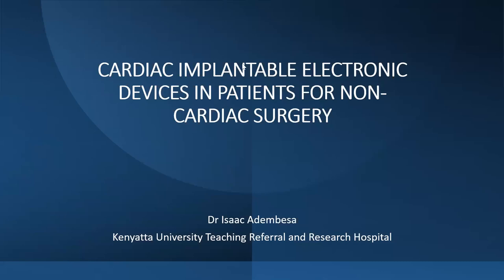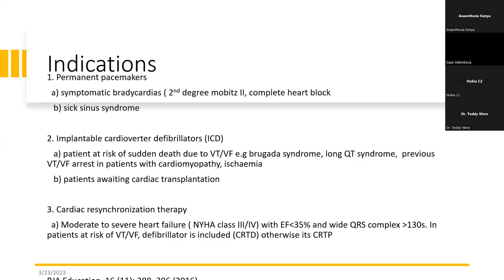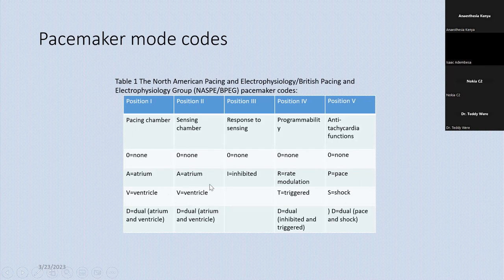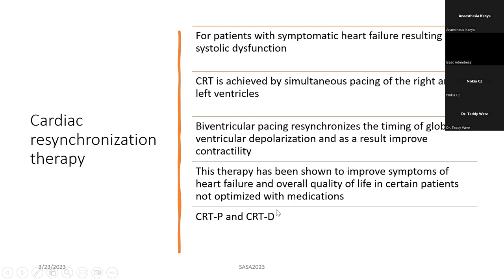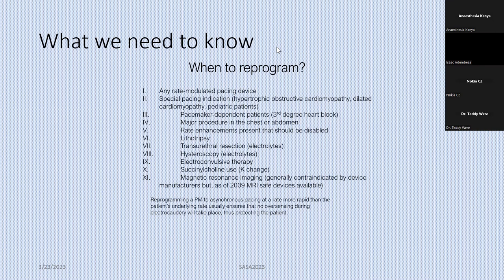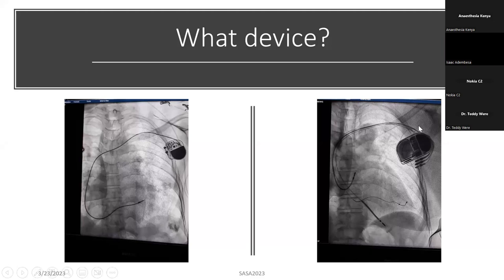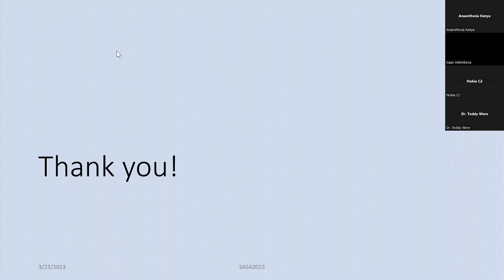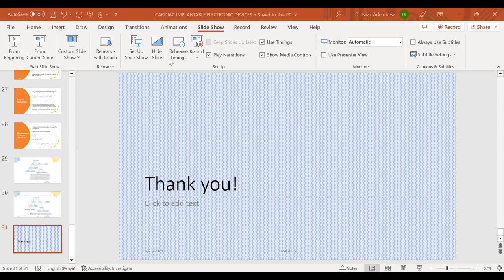Cardiac Implantable Electronic Devices in Patients for Non-Cardiac Surgery by Dr Isaac Adembesa